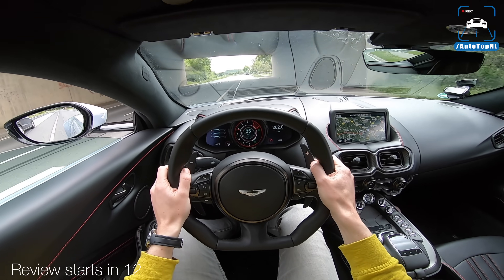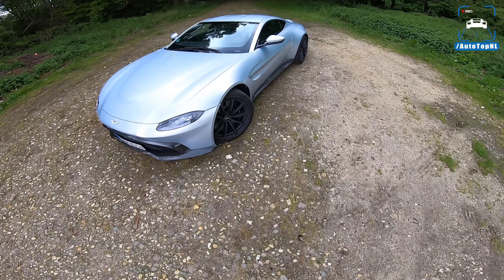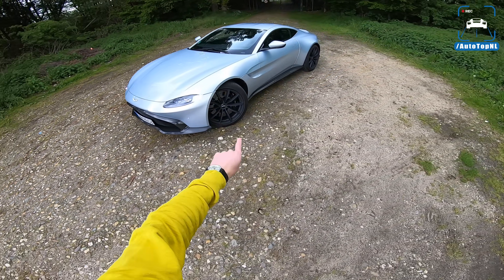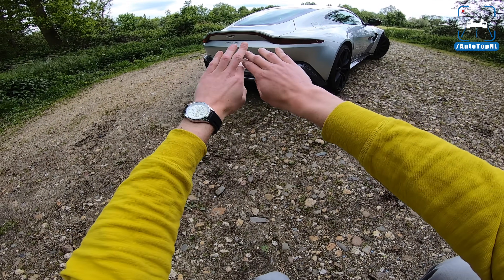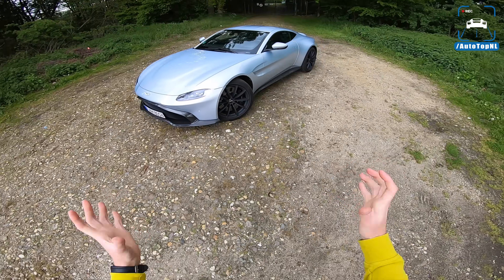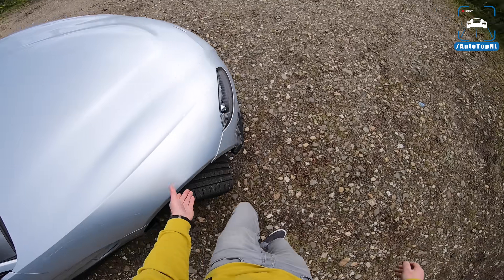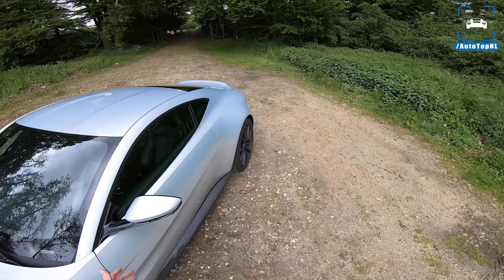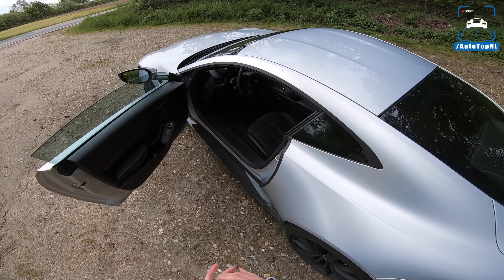ASTON MARTIN VANTAGE Review POV Test Drive on AUTOBAHN & ROAD by AutoTopNL